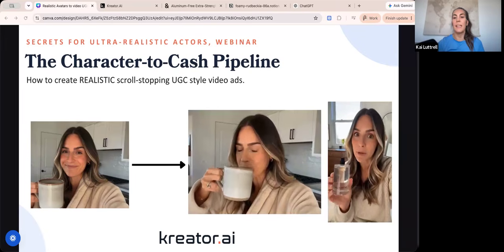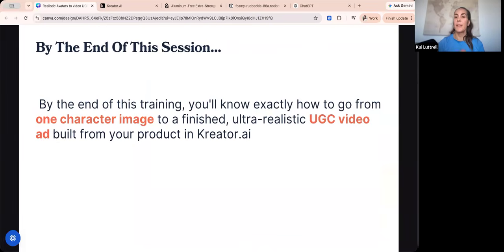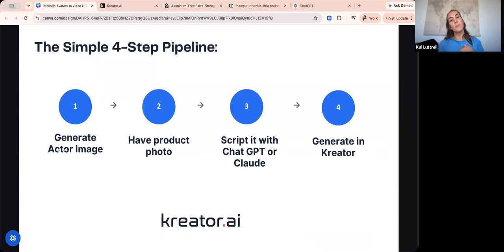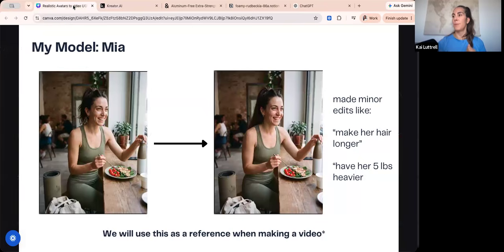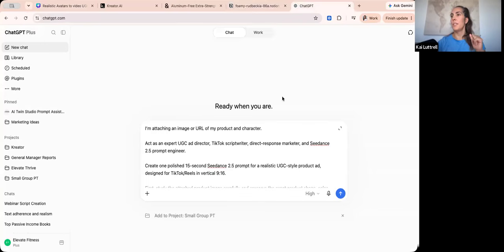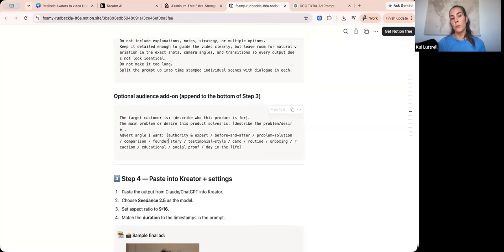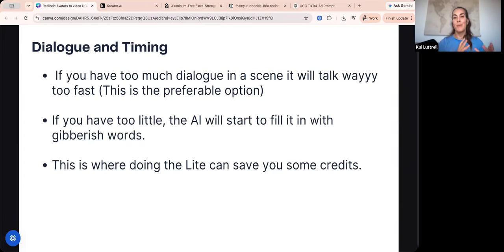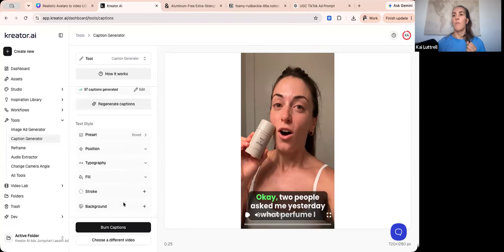How to Create a Realistic AI Avatar for UGC Ads (Kreator AI Tutorial)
Learn how to create a hyper-realistic AI avatar for your UGC ads using Kreator AI. You can scale your ecommerce paid ads content without hiring real actors or filming a single clip. This step-by-step tutorial walks you through building a realistic AI avatar you can use on Facebook or Meta ads, Tiktok ads, and other paid ads campaigns to boost engagement, conversions, ROAS and ultimately grow ad revenue. This AI avatar workflow will save you time, money and keep your ecommerce ad creative fresh.

+ 50K Lifetime Credits ($175 value)
+ 5K additional credits (equivalent of 50 nano-banana images) when you complete the onboarding checklist
– Use code KREATOR50K
– visit Kreator.ai/pricing

You’ll learn:
• How to turn one photo into an entire UGC ad campaign (no camera, no actors, no studio)
• The "is this real?" test — and how to build AI avatars that pass it
• The 4-step pipeline from character reference to finished ad
• The master prompts that turns a character + product photo into a full ad script
• The exact prompts we use to generate scroll-stopping AI avatar ads with Kreator.ai
• The dialogue-timing rule that stops AI avatars sounding sped-up or robotic
• How to go from character image to finished ad (in one sitting)